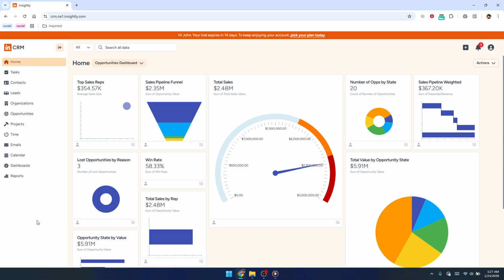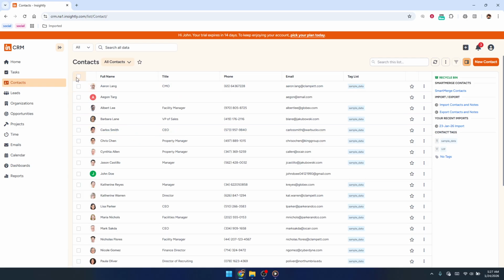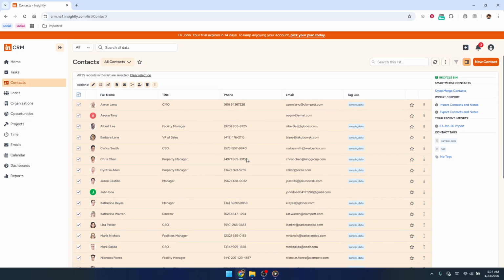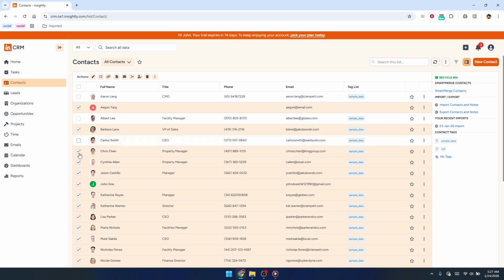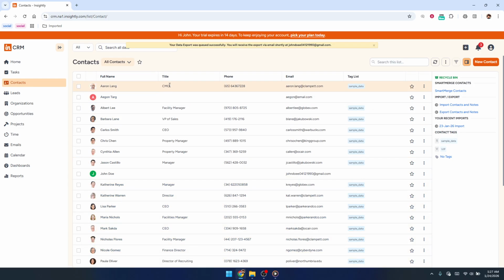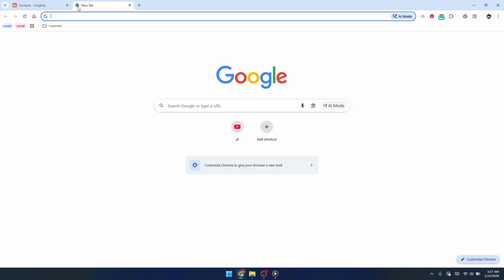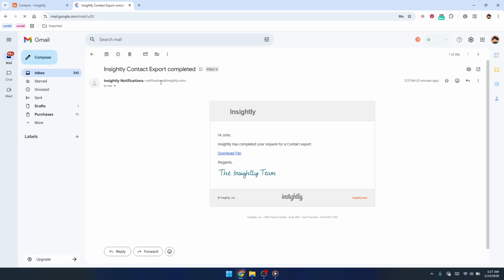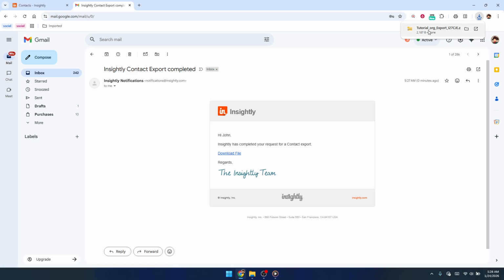How To Export Contacts From Insightly [2026 Guide]